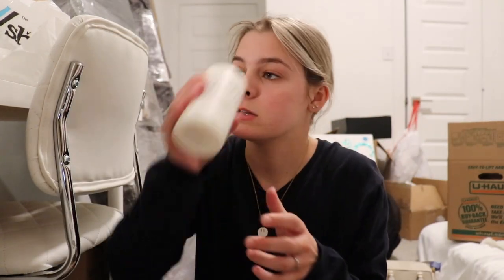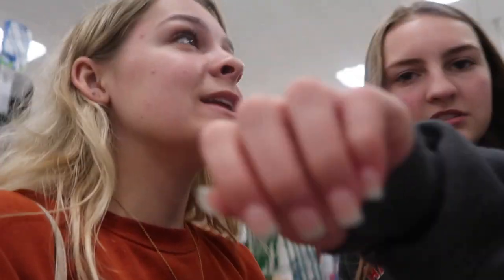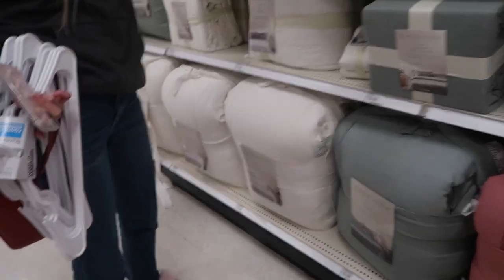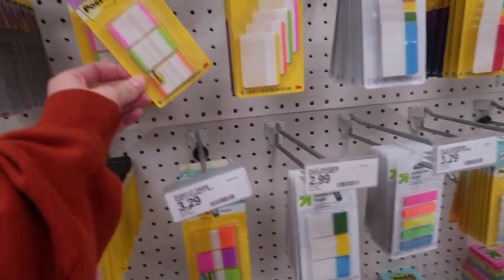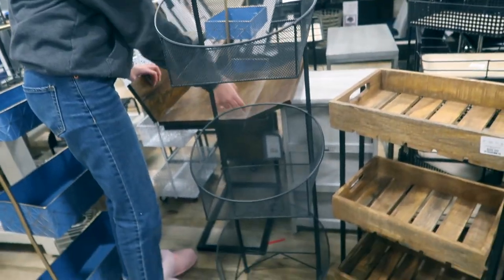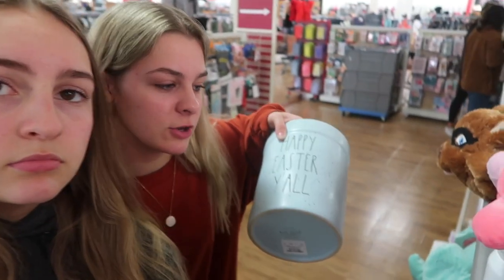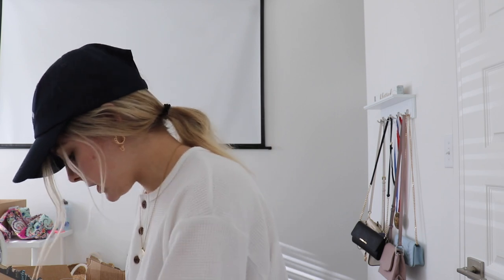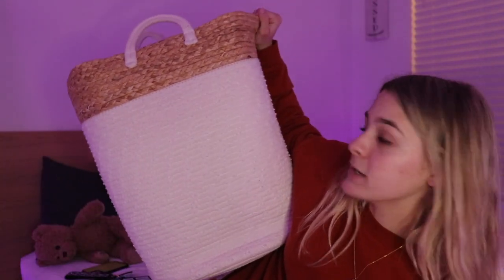SHOPPING FOR MY NEW ROOM!! | Vlog + Haul!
MOVING SERIES: EPISODE III
Shop with me and a haul of everything I got for my new room!! I hope y'all enjoy :)

Projector Screen
Floating Shelves
Jewelry Shelf
Closet Hangers
LED Lights 100ft
Hook Shelf
Floating Shelves

FAQ’s

How old are you? 17 bby!
Where do you live? Dallas, Texasss :)
How tall are you? 4’10, I’m super short hehe